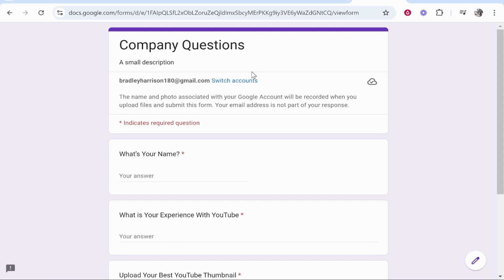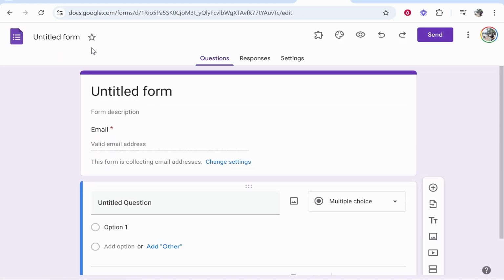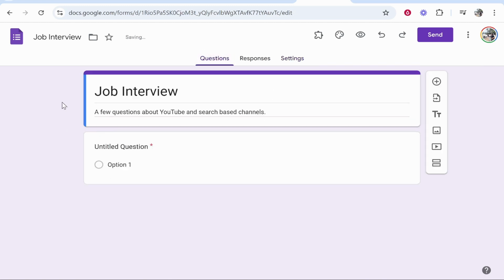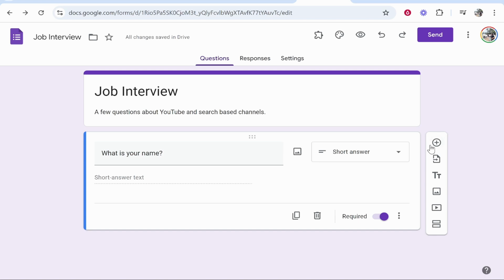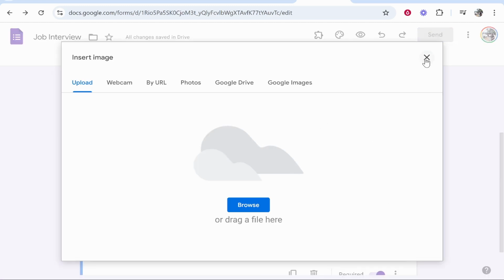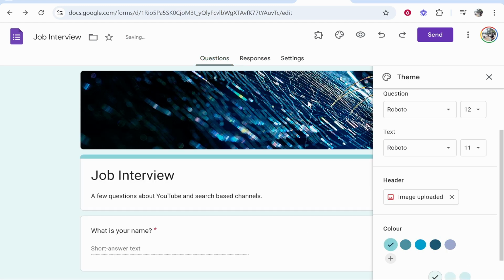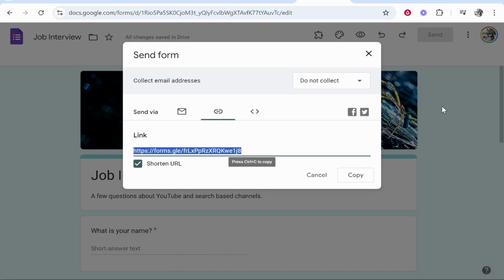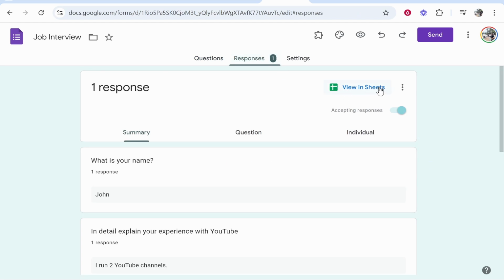How To Use Google Forms For Beginners (Step By Step)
In this video, I show you how to use Google Forms for Beginners. Did this video help? Thanks!